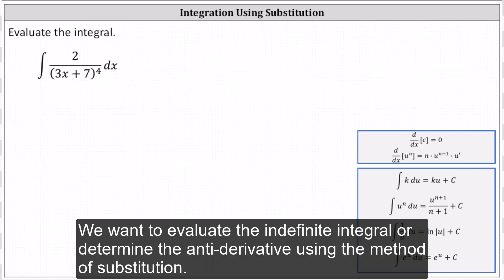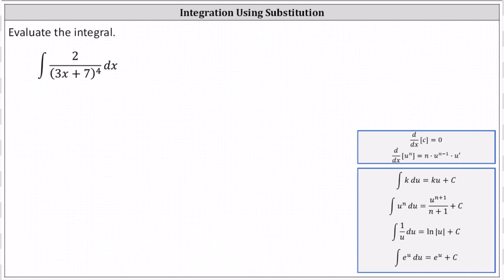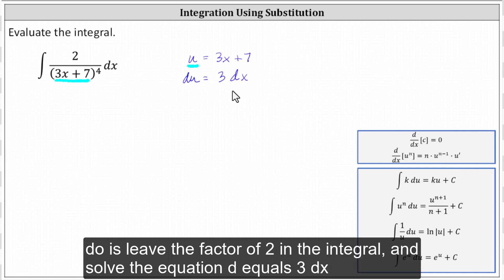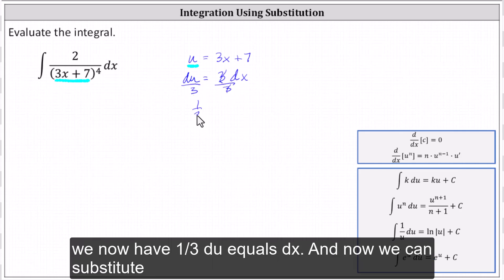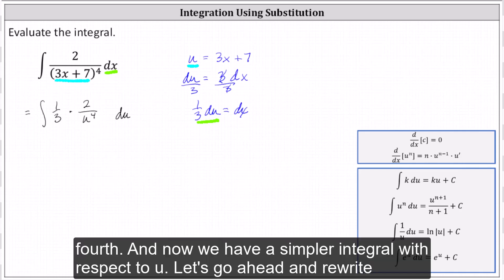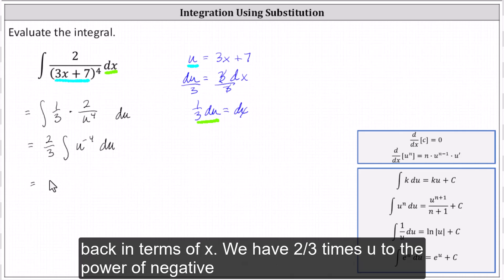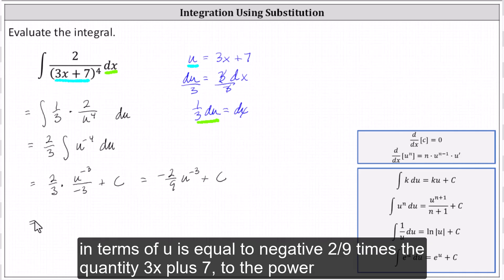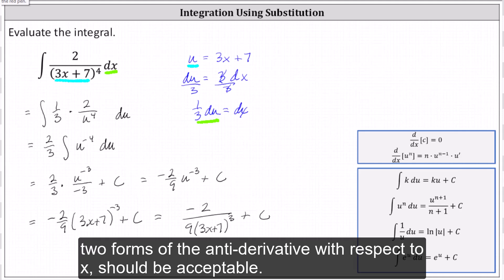Indefinite Integration Using Substitution: Int(2/(3x+7)^4,x)